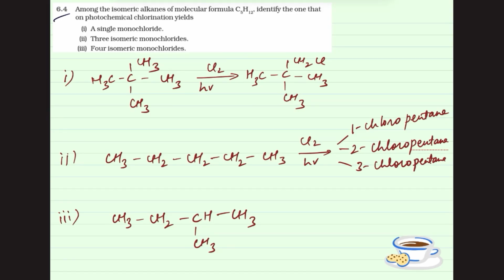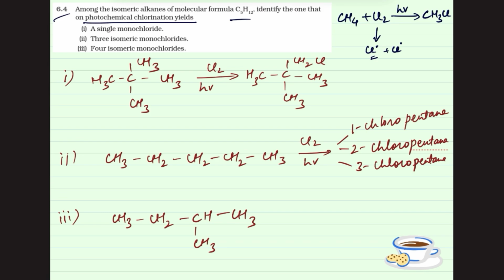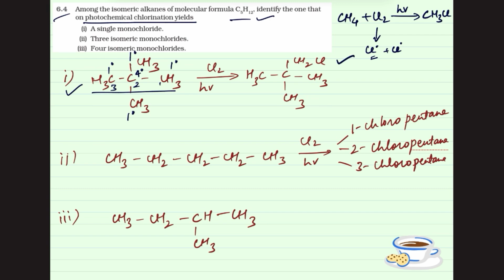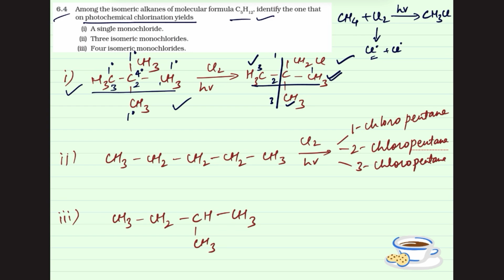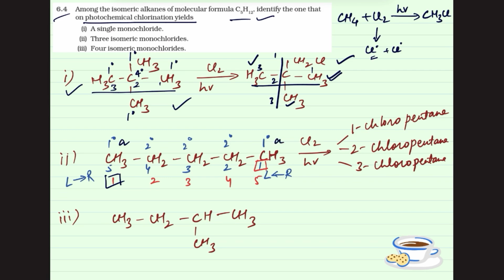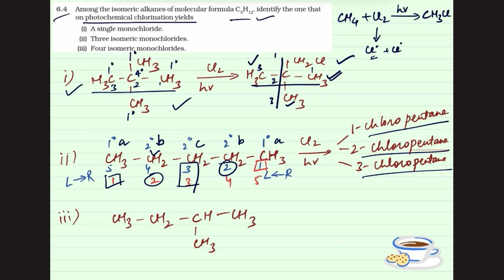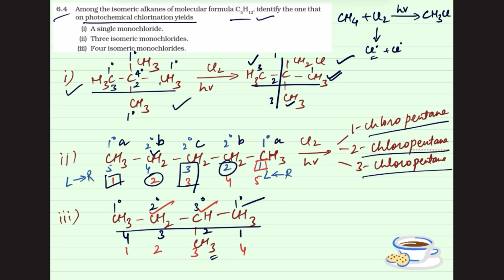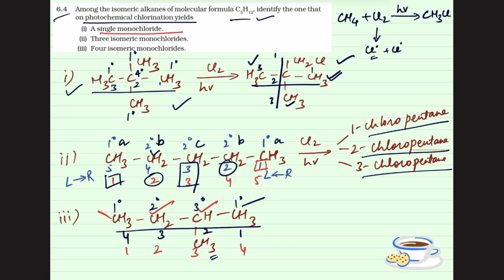Intext Q.6.4 Among the following isomeric alkane#chemistry#haloalkaneandhaloarenes